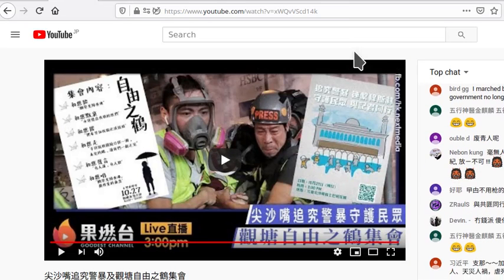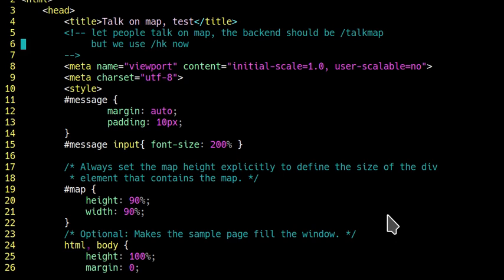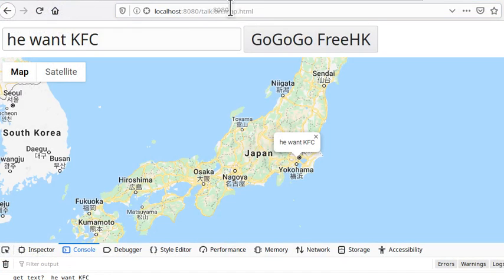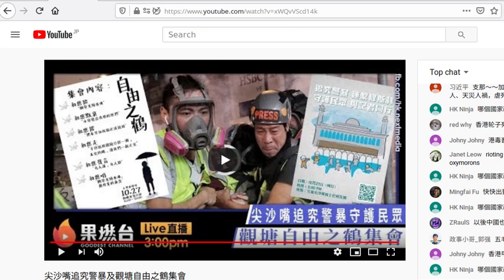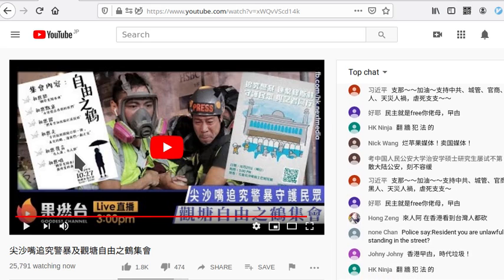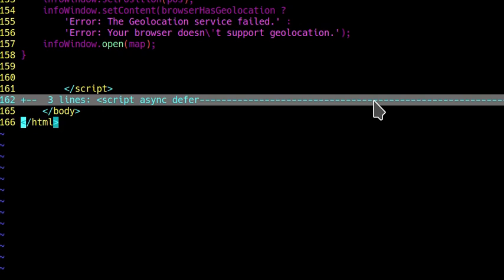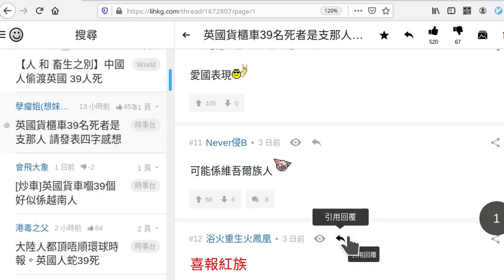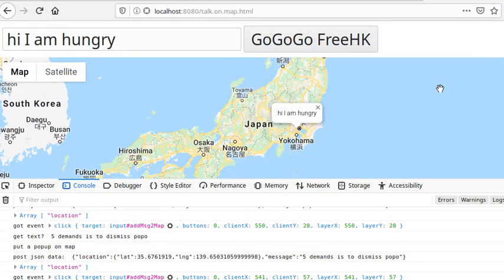Protester's software tutorial, talk on map, how to get rid of 50 cents little pinks